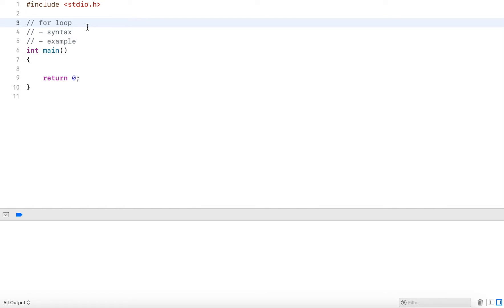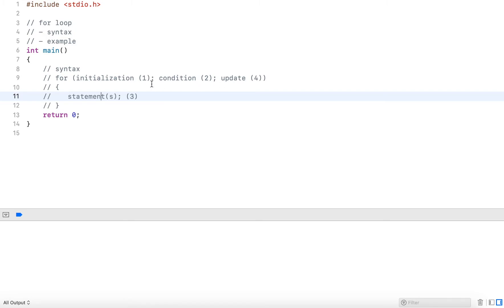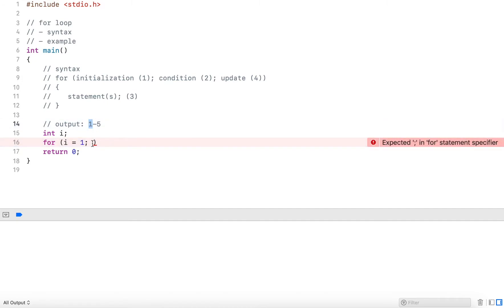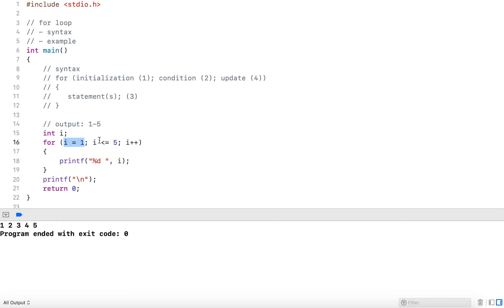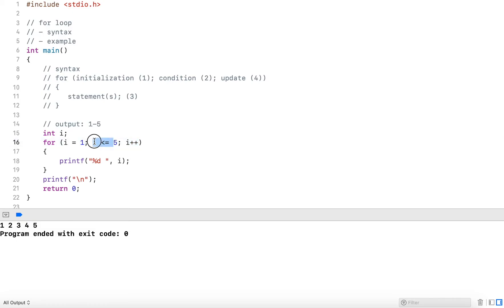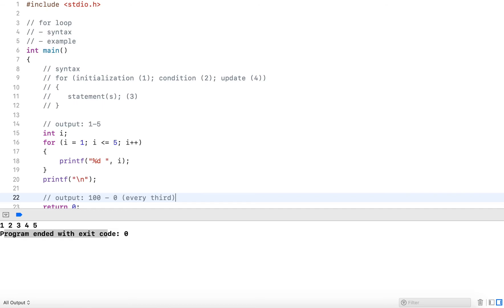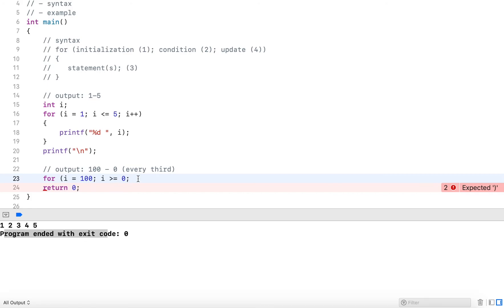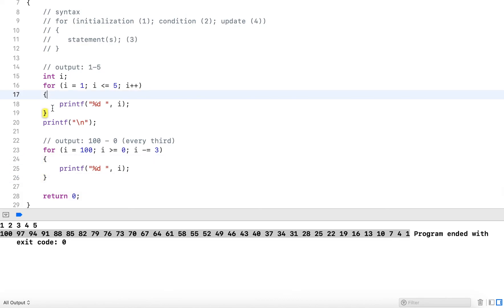C Tutorial 17: The for Loop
This video covers the for loop.